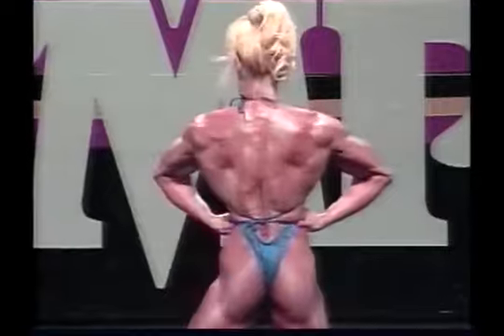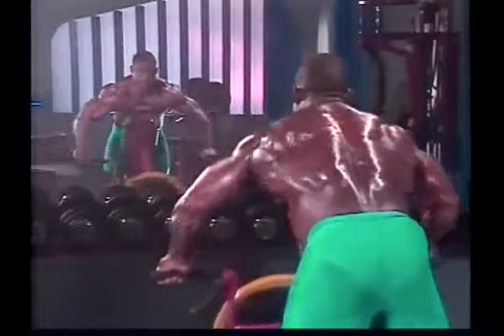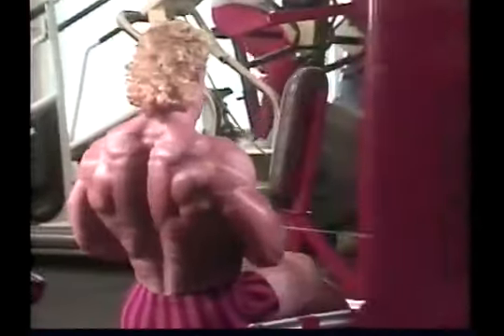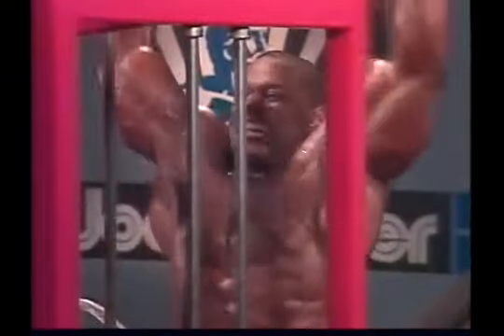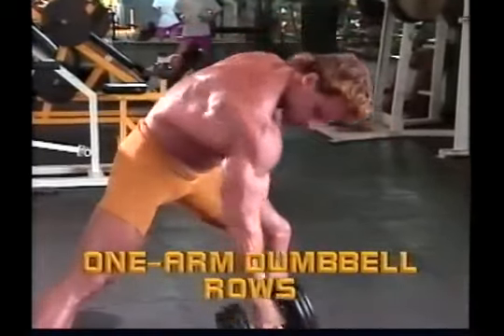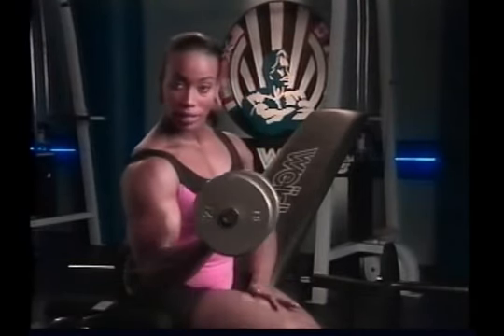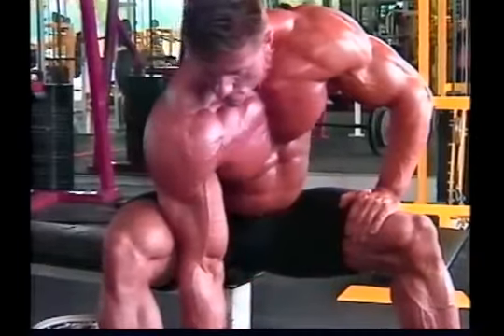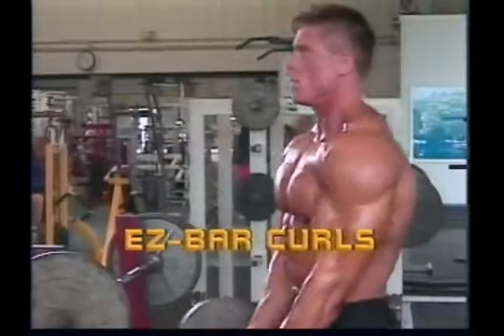Bodybuilding-Trainingssystem - ( Joe Weider ) - Rücken und Bizeps - Teil 4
Fitness Center Top-Fit
Top Zusatzeinkommen
Mitarbeiter und Führungskräfte gesucht
Gerne mehr Infos unter
oder
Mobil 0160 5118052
Fitness  Center Top-Fit
Hamburg Harburg
Meinhard Kleemann
Deilsbarg 24
21244 Buchholz
More under
Fitness Center Top-Fit / Harburg
or
Old School Bodybuilding - Zeitschriften - Werbung
Ich suche noch alte Landesmeisterschafen im Bodybuilding,
von 1980 bis 1990 und
die Deutsche Meisterschaft IFBB 1978/79/80/81/86
auf Video oder DVD - Bitte melden